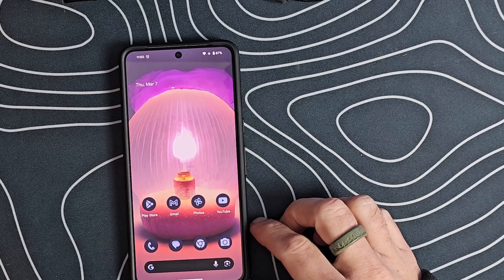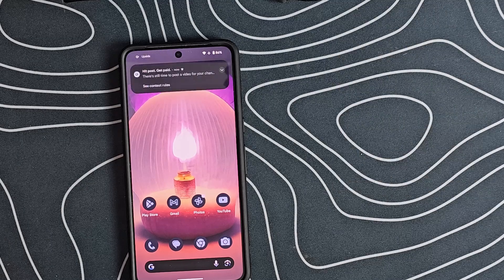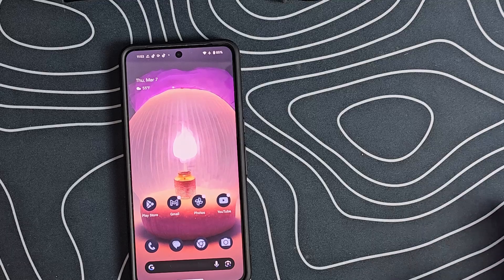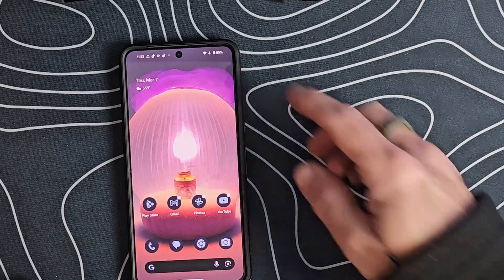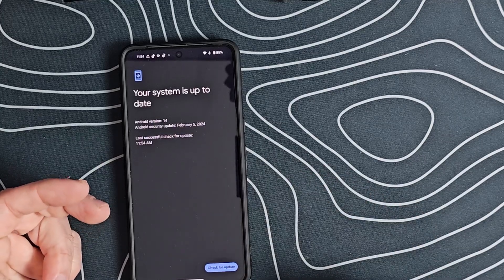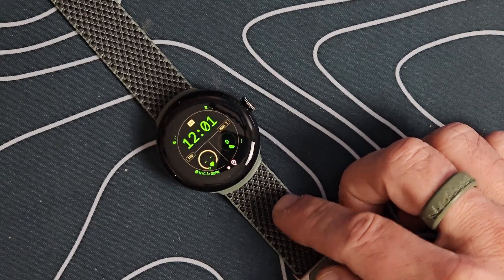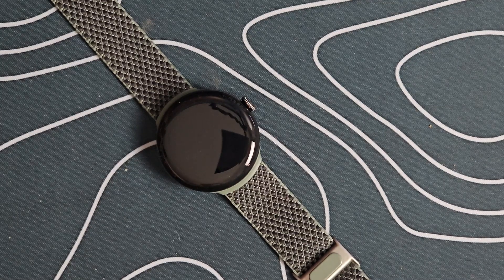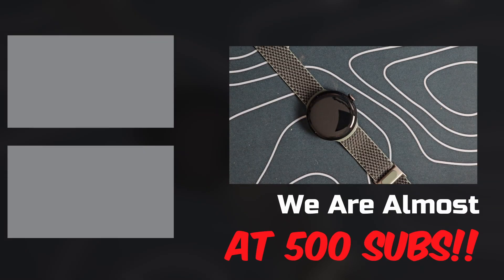Google Pixel Feature Drop and Massive Update: Don't Miss It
Google has released the quarterly feature drop for your Pixel devices. This new Massive update brings the latest features and security patch.

The feature drop supports Google Pixel 5a, 6 series, 7 series, 8 series, Fold, Tablet, and many others.

This massive update brings new features to the Pixel Watch OG from the Pixel Watch 2 as well as many more updates for our Pixel devices.

X (Formerly Twitter) - @techbytes2023
Threads - @tech.bytes2023